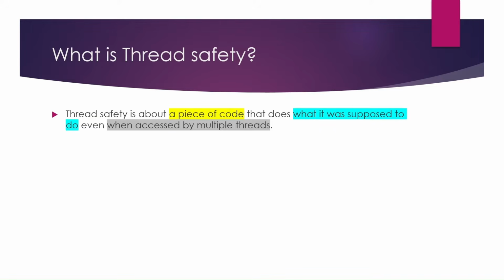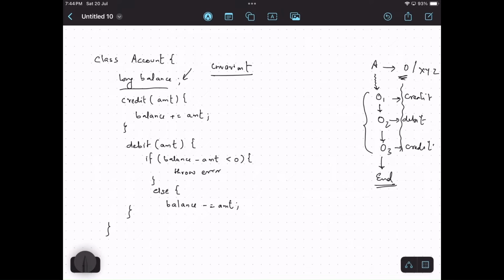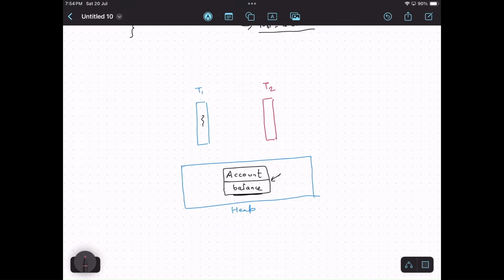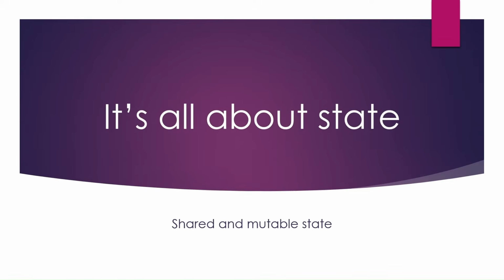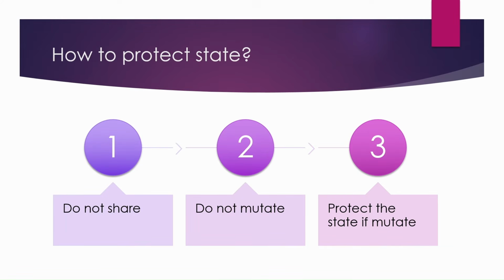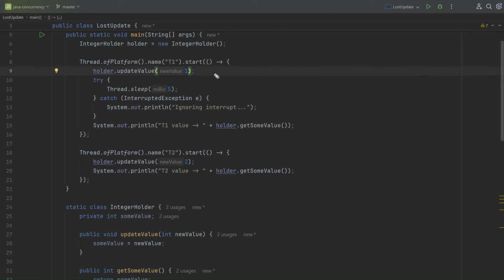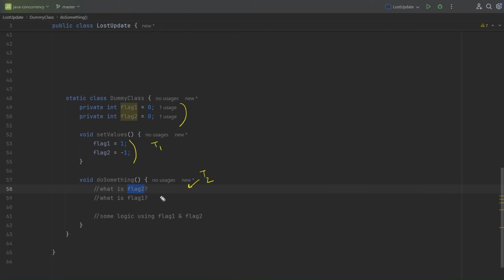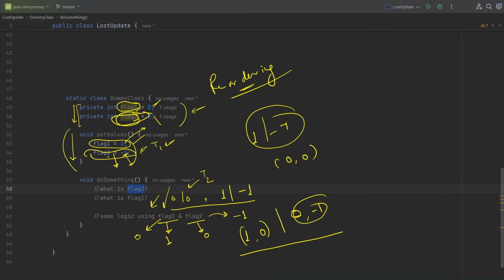Zero to Hero Guide: Thread Safety in Java - Patterns and Common Issues (Part 1)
In this first part of our two-part series, we dive deep into the crucial concepts and patterns you need to understand to master thread safety in your Java applications. This video is designed for both beginners and experienced developers who want to enhance their knowledge of concurrent programming.

What You'll Learn:

Shared and Mutable State: Understand why shared mutable state is a problem in concurrent programming and how to manage it effectively.

Lost Updates: Learn about the lost update problem and why it occurs when multiple threads try to update the same data simultaneously.

Reordering of Statements: Discover how the Java compiler and runtime can reorder statements for optimization and the implications for thread safety.

00:00 Intro
00:27 Thread Safety
1:30 Invariants, Pre and Post Conditions
7:06 Thread and Objects
10:24 Thread Safety definition
11:30 Shared & Mutable state
13:54 How to protect state
15:03 Lost updates Demo
20:56 Statement re-ordering
26:07 Closing remarks